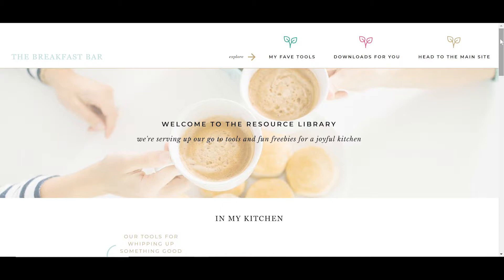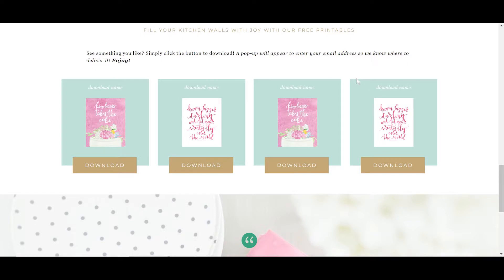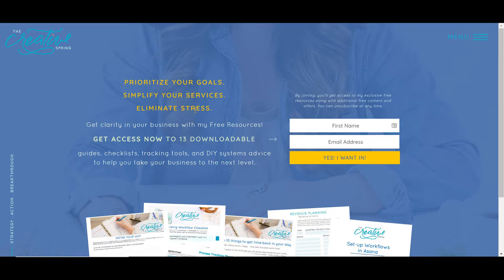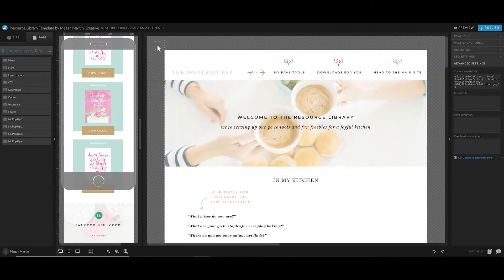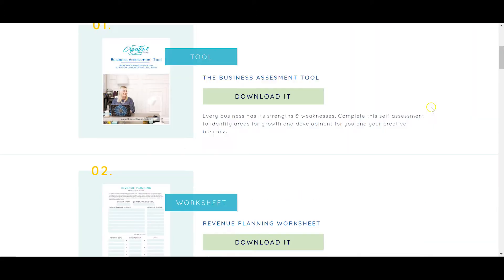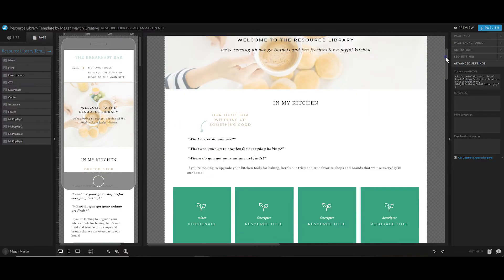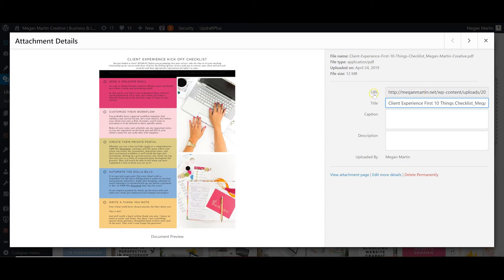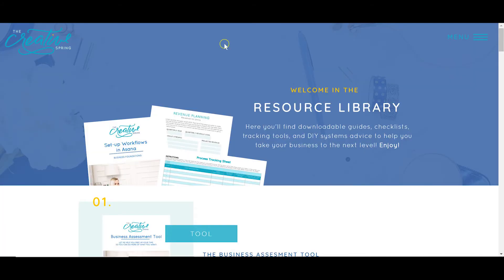How to Create a Resource Library for Your Showit Website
Learn how to create a Resource Library for your Showit Website in this step-by-step tutorial and download your free guide above to make sure it is converting!